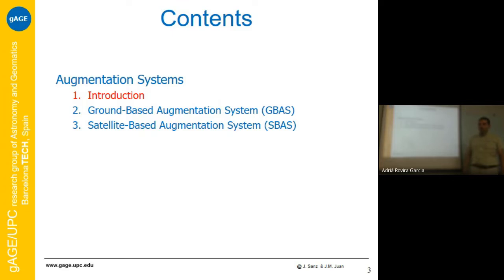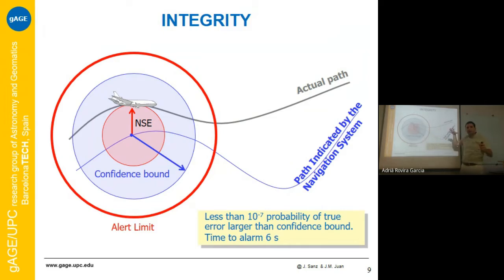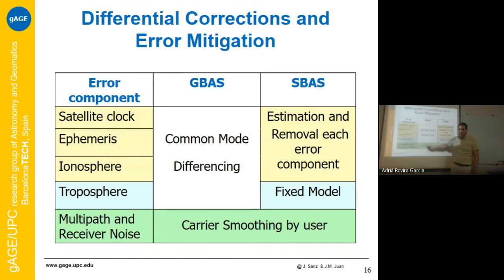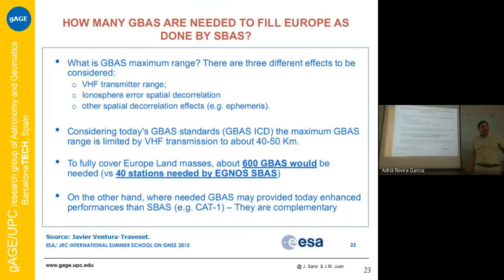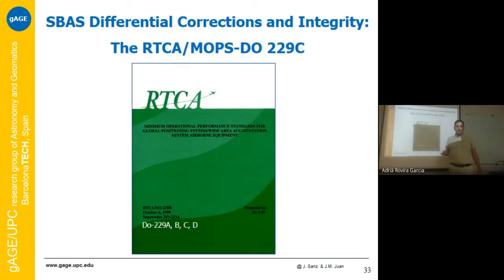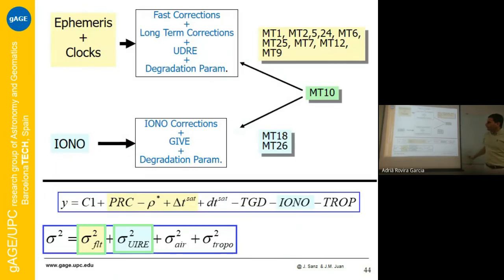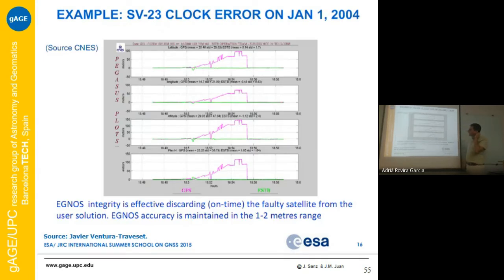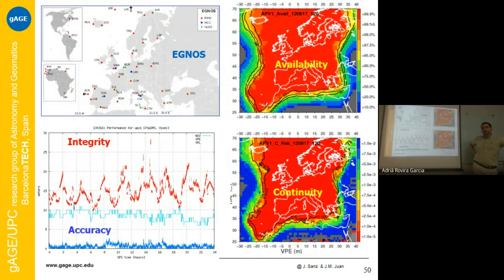L12 Augmentation Systems